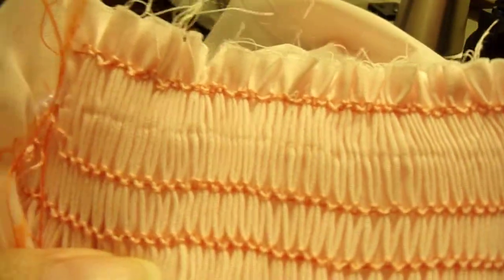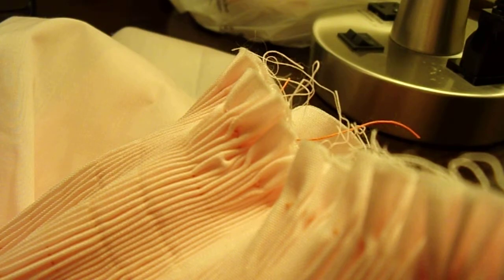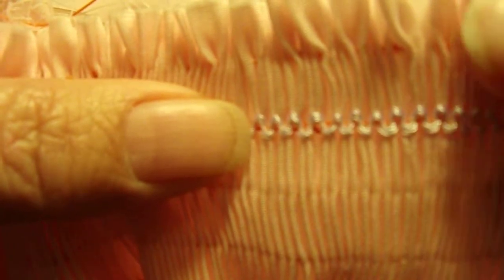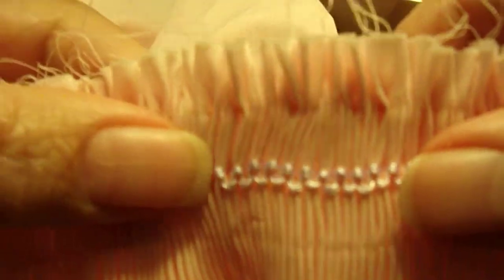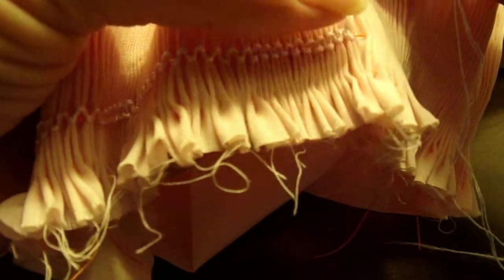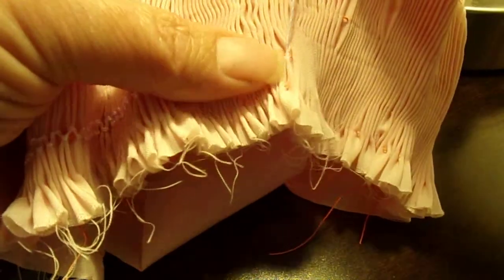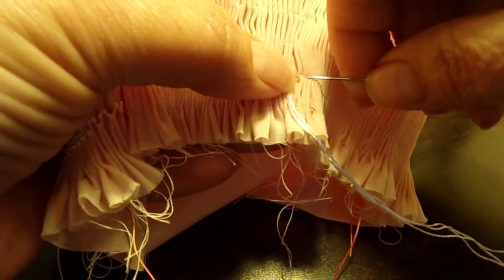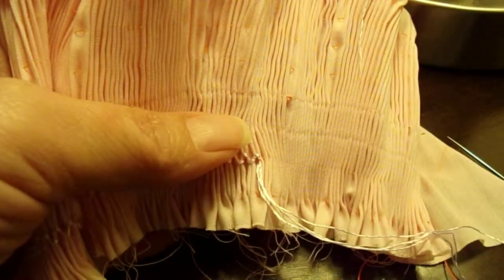Come Smocking with Me Cable Stitch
This video I will be showing you how to do the basic cable stitch.
I'm using the pattern Lee by Children's Corner.
This is a video series showing how to make the dress Lee from start to finish.

I apology for my back smoking video. The software that I was using is some how messing up the videos.  I'm trying to figure out what is going on.